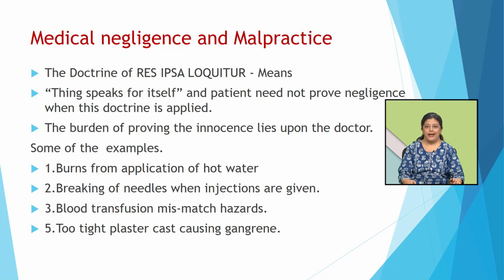Legal Responsibilities of Homoeopathic Practitioner